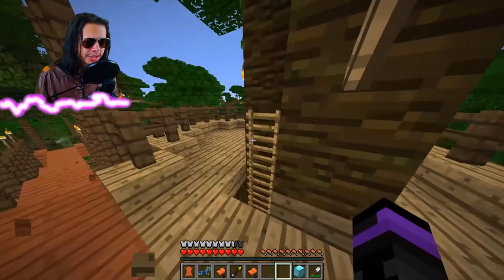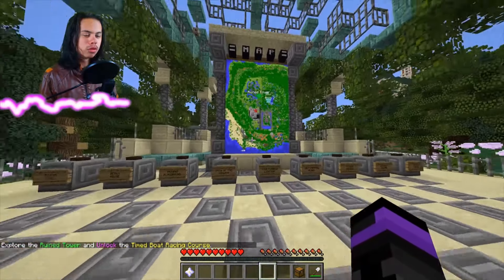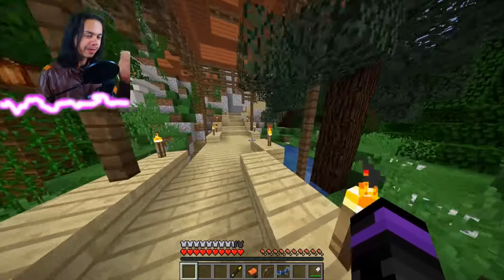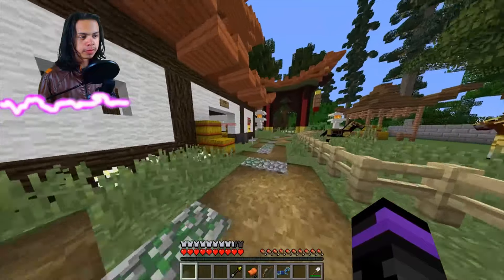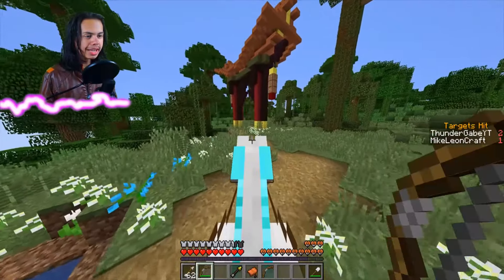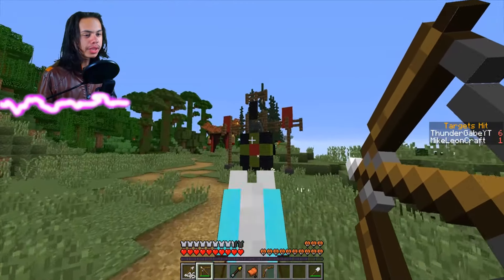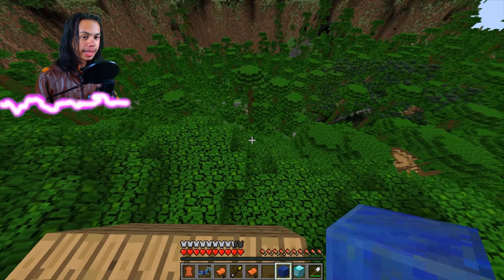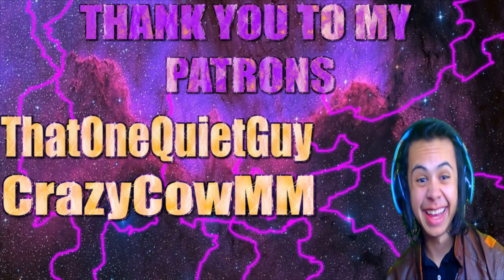DETECTIVE GABE IS ON THE JOB the secret island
A well known eccentric billionaire has passed away. Not having any family to inherit his wealth. A committee was formed of the top minds of all of Minecraft. They were tasked by the billionaire to find the most worthy candidate to inherit his most secret islands. situated in an undisclosed location in the pacific ocean. they chose you.